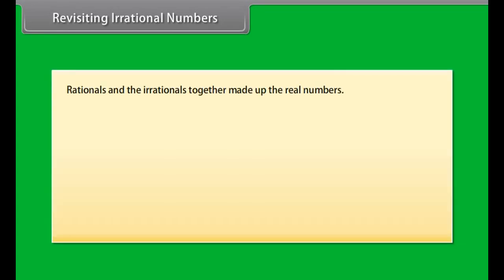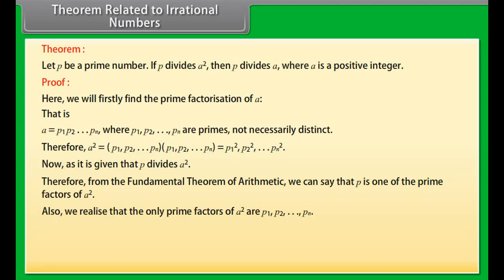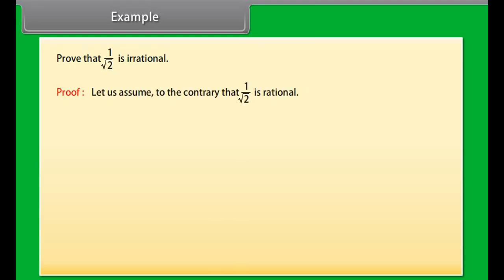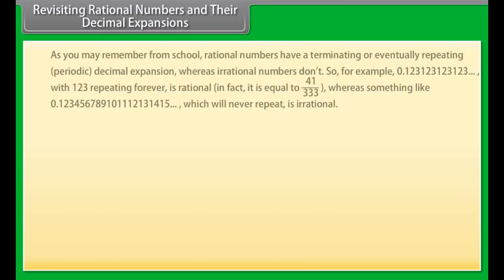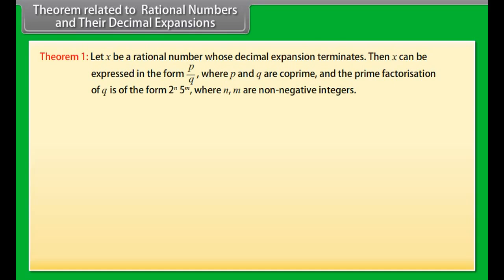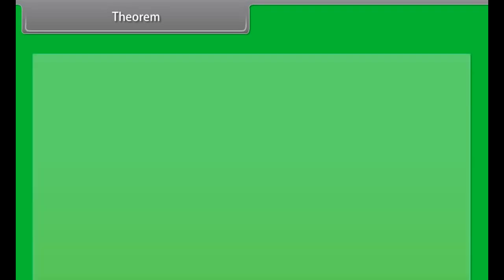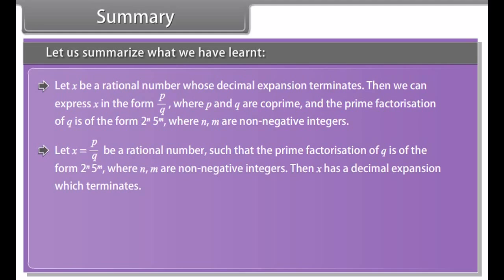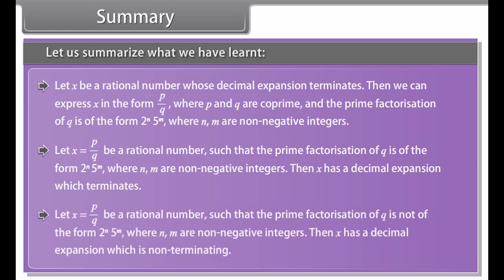Real Numbers II_Maths_Class 10